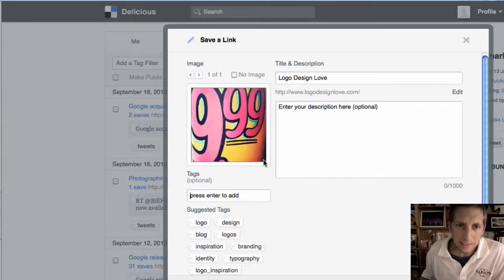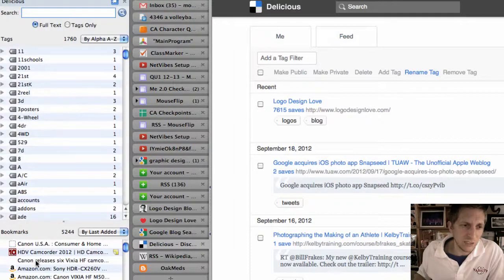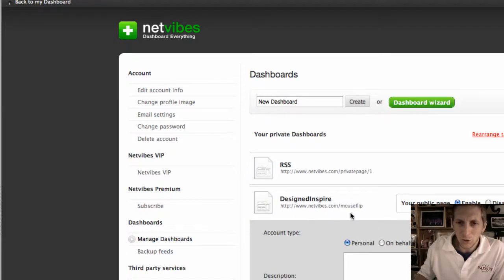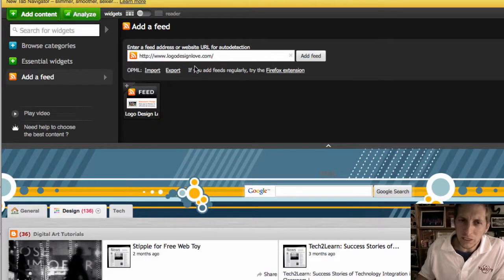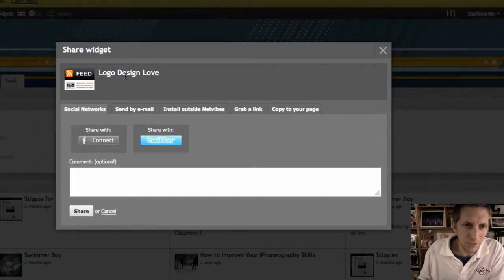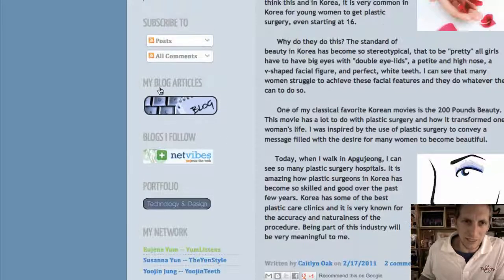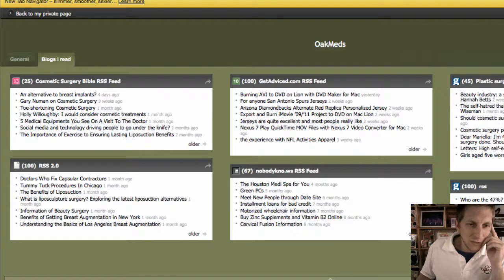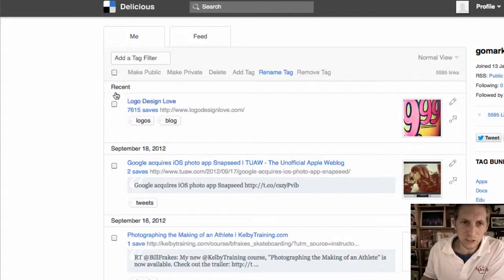Saving Bookmarks to Delicious & Following them with Netvibes